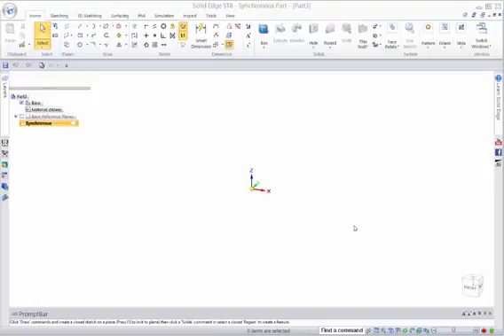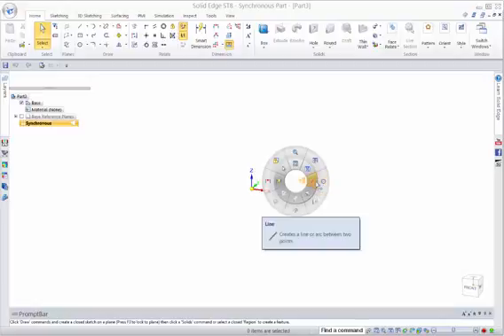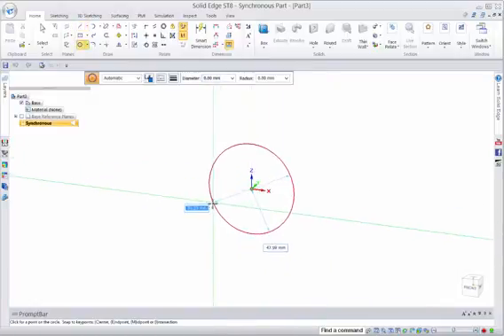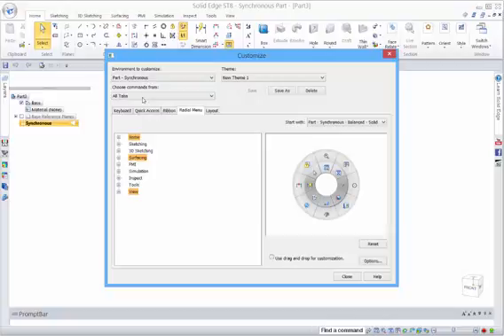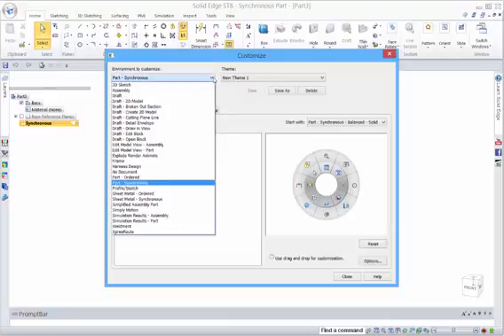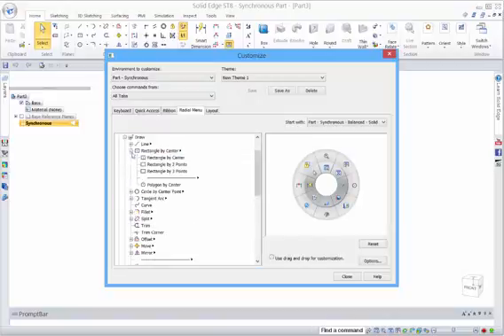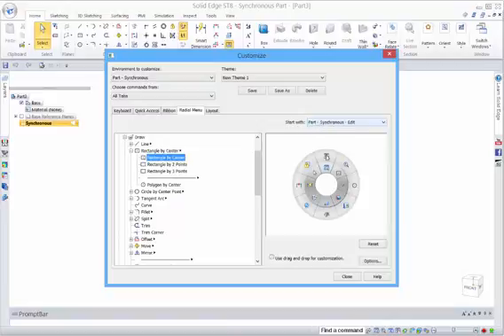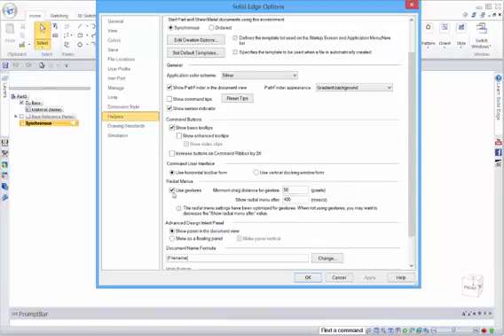Solid Edge Radial Menu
The Solid Edge Radial menu is designed to ease your workflow, enabling you to have commands sitting at the end of your cursor.